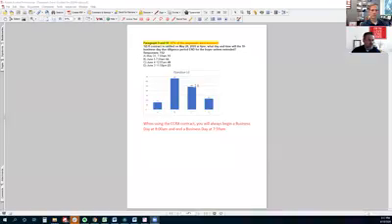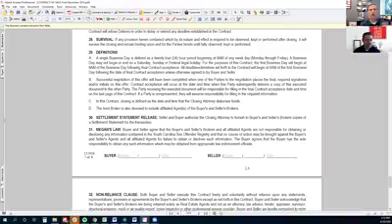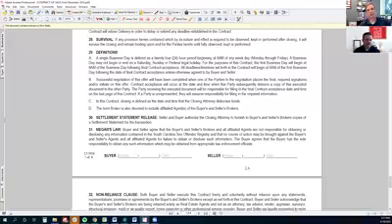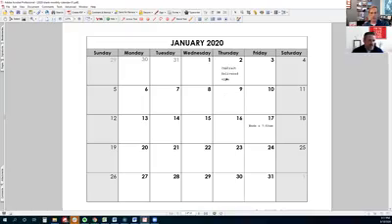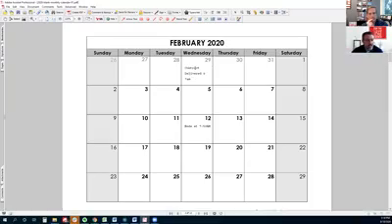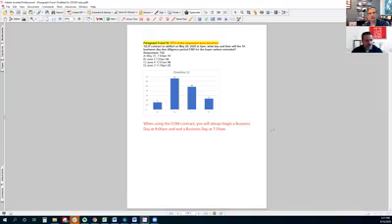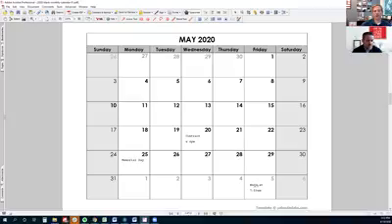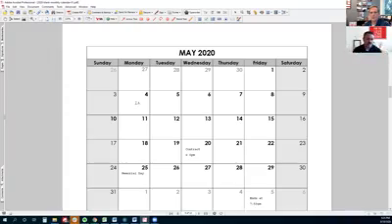CCRA Contracts | Timelines and Defining "Business Days"